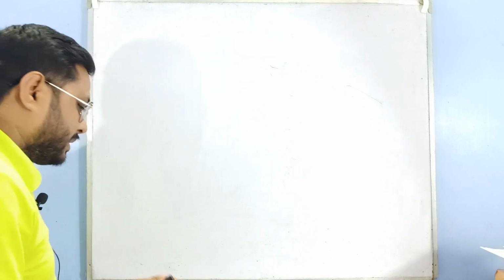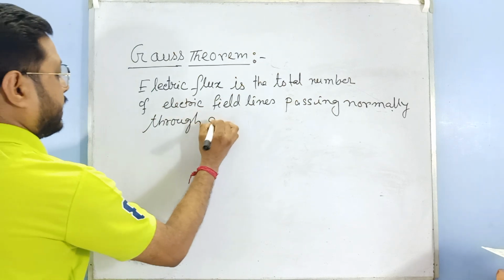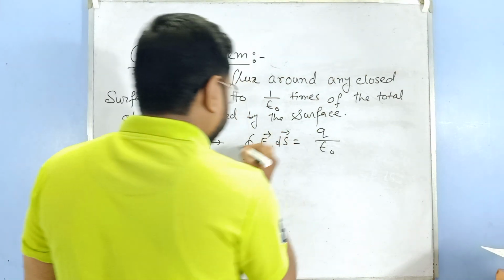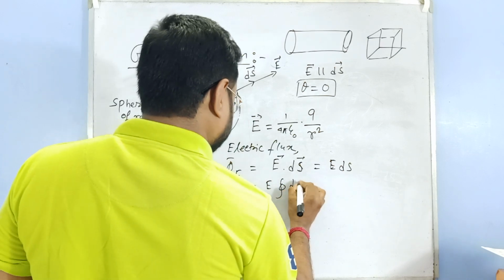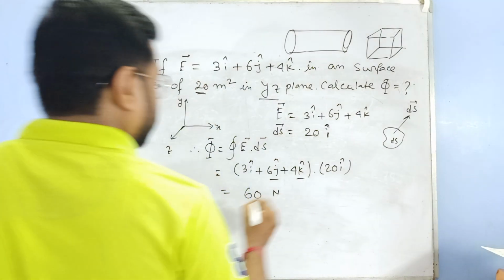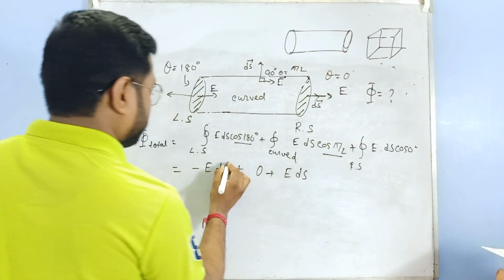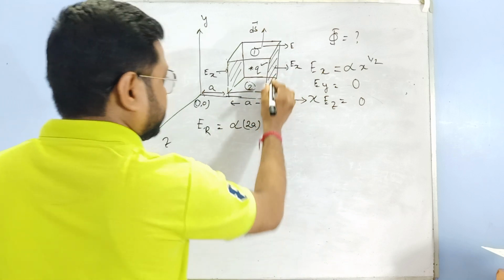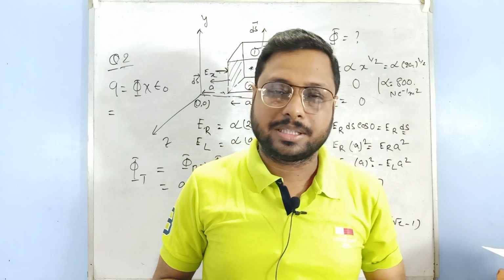Gauss law in physics|Electric charges and fields|numericals for neet,cbse,jee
Gauss law in physics
Electric charges and fields
class 12th physics chapter 1
Gauss's law
Application of Gauss law
Trick Electric flux through cube
cube flux problem Gauss law
gauss law class 12 physics physics wallah
electric flus class 12
gaussian surface
gauss theorem bsc 2nd year
gauss law class 12 physics hindi medium
gauss law class 12 physics application
gauss law class 12 physics numericals